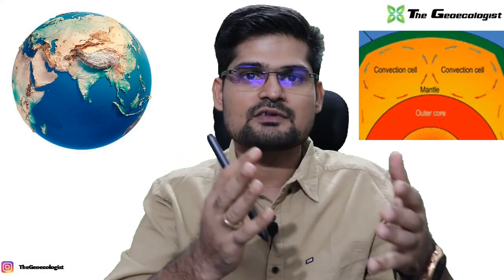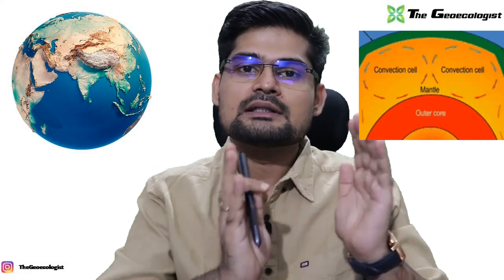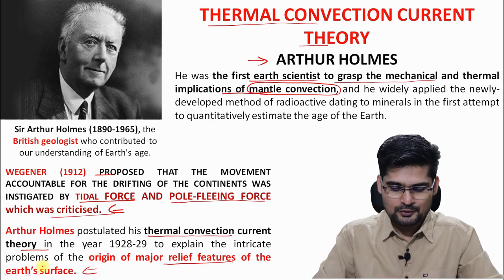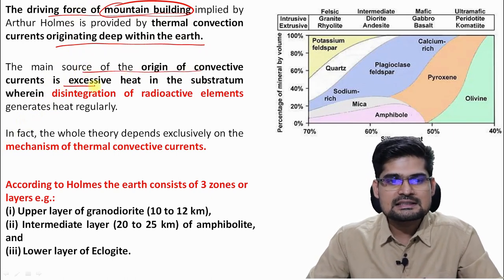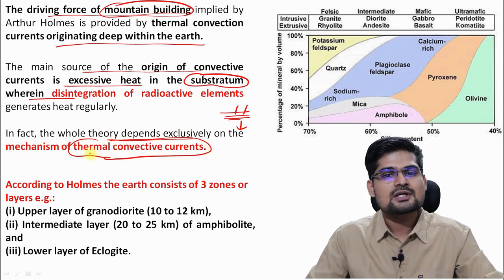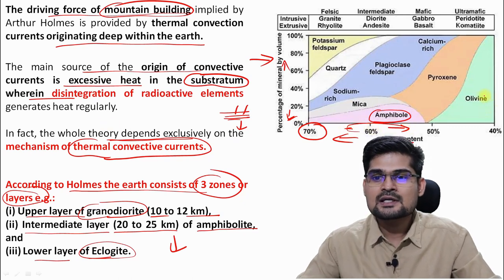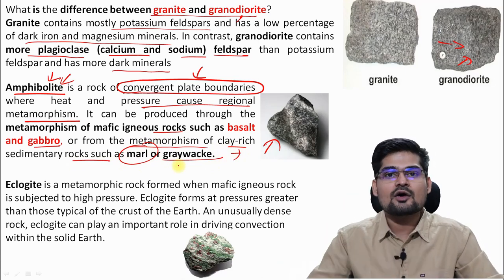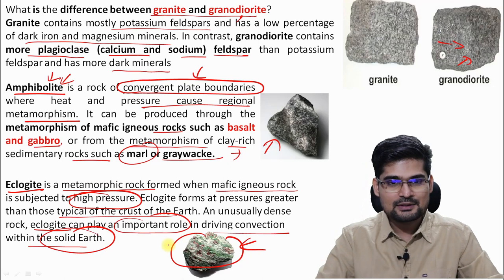Thermal Convection Current Theory | Convection Current Theory of Arthur Holmes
In this video the various concepts related to the Thermal Convection Current Theory by Sir Arthur Holmes  have been discussed ; which is part of World Physical Geography for UPSC - Geography Optional, as well as beneficial for other geography  students.

Simplified  explanation of the understanding of  Thermal Convection Current Theory by Sir Arthur Holmes  for preparation of UPSC (geography optional) has been made in this lecture.